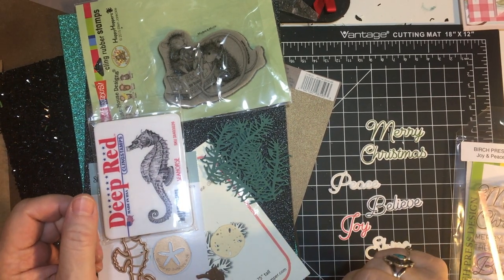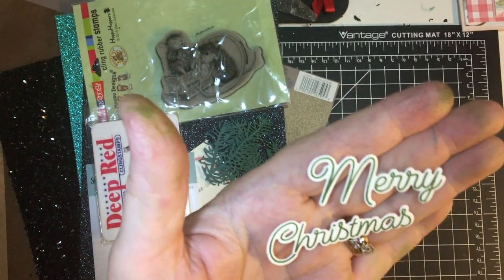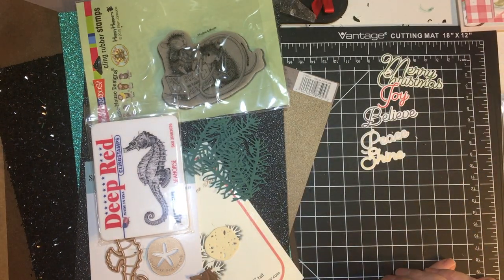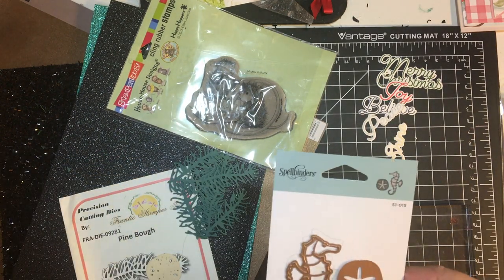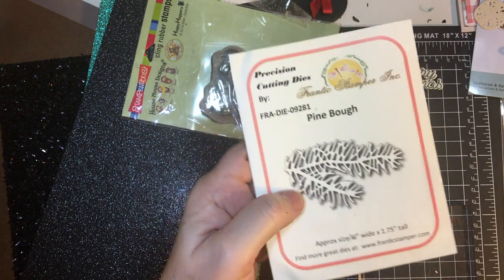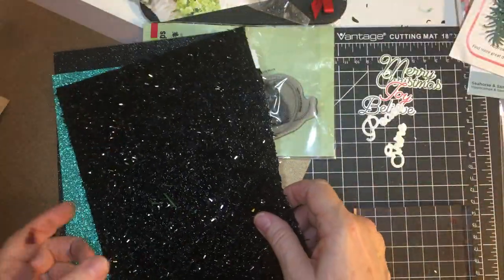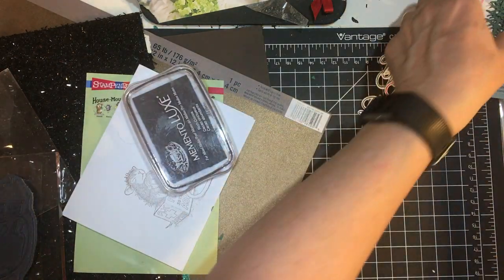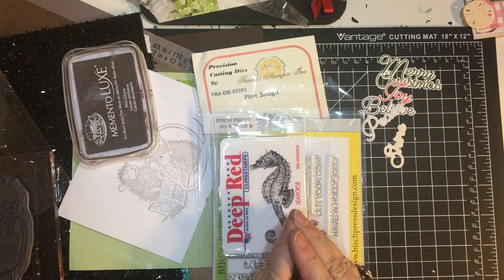Another Crafty Small Haul!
Hello again my crafty friends!  Today I am doing a small haul video of my latest goodies!  I must admit I did overspend this month. Scrapbook.com remains my favorite,(of course), but to find exactly what I wanted, I had to hunt a bit.  This was supposed to be up Saturday.  I'm sorry this took so long to upload.

Let’s connect:

Facebook business page --Lil Crafty Nook